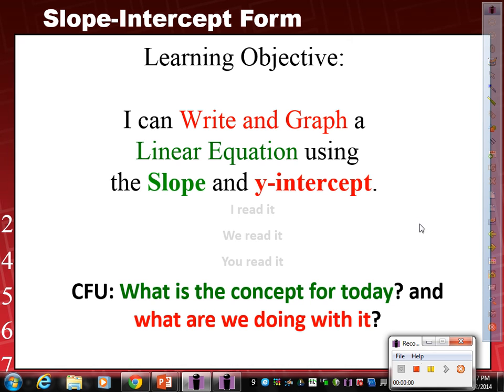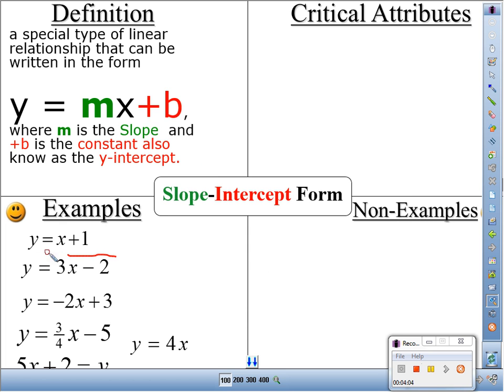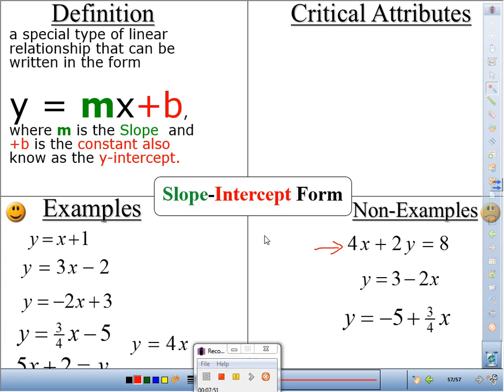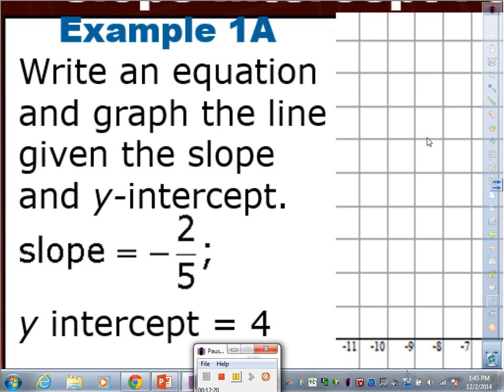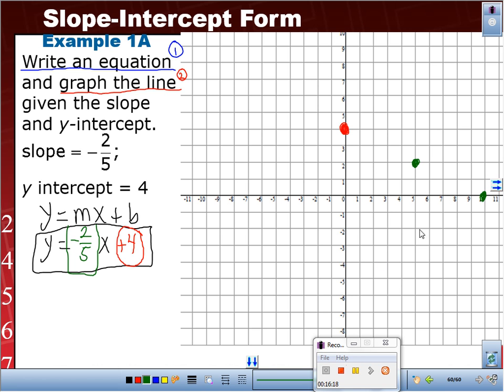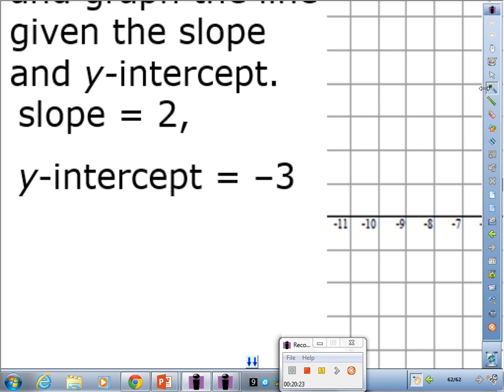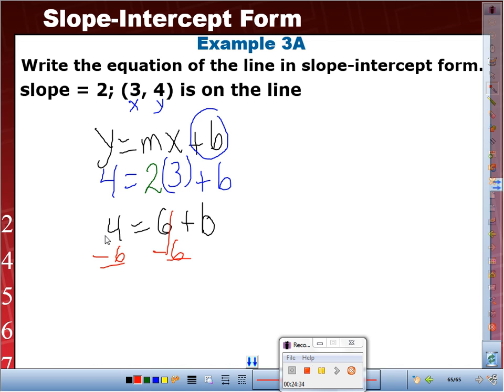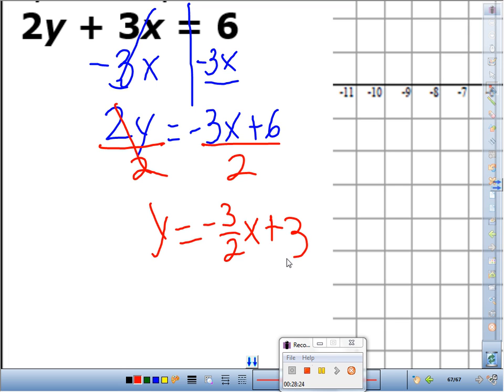Mr. Q's Slope - Intercept Form